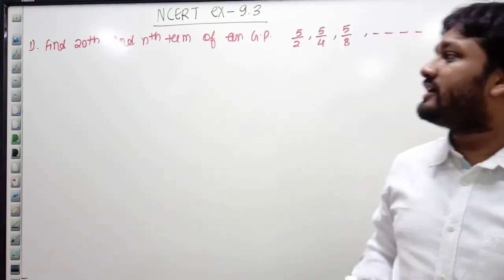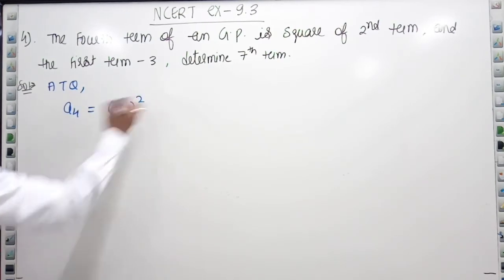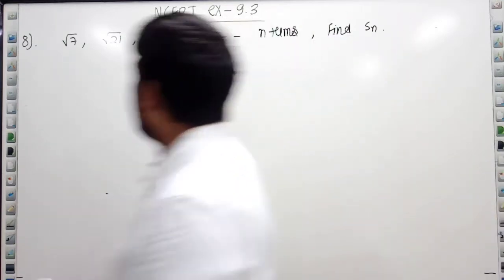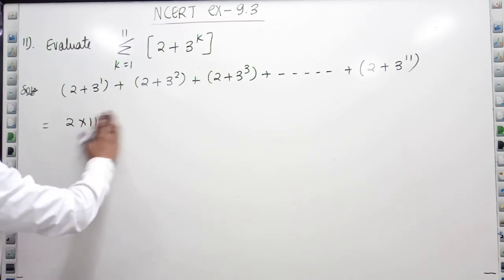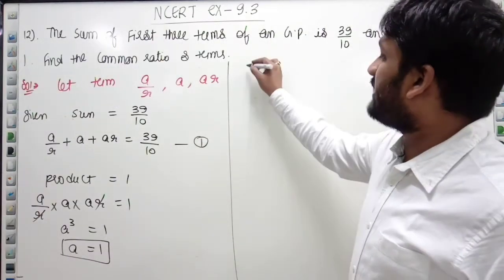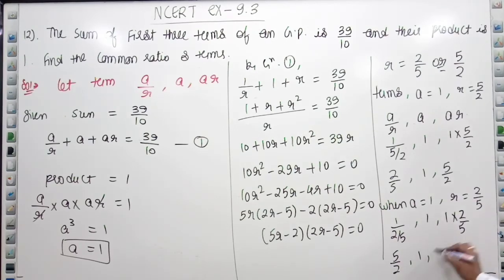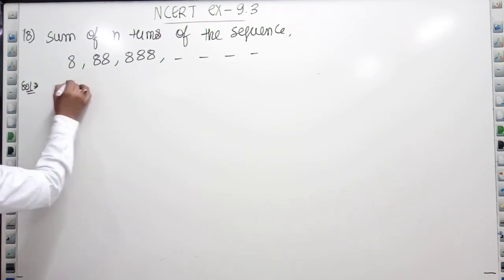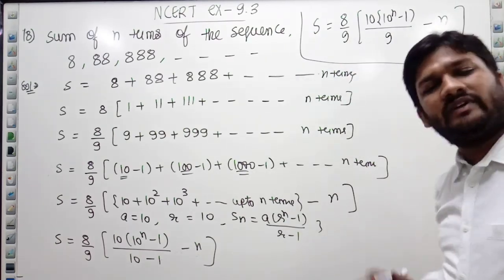SEQUENCE & SERIES | G.P. | EXERCISE 9.3 | PART 1| Ankur Khandelwal | Class 11| CBSE | MATHS